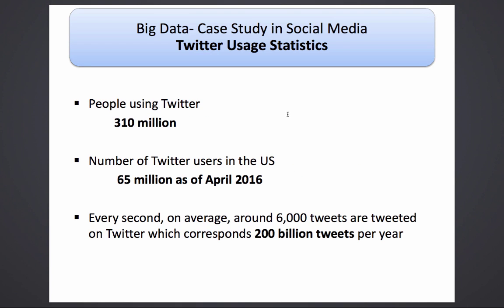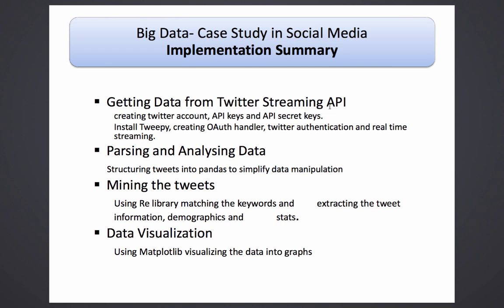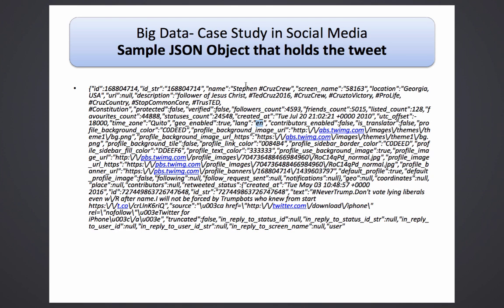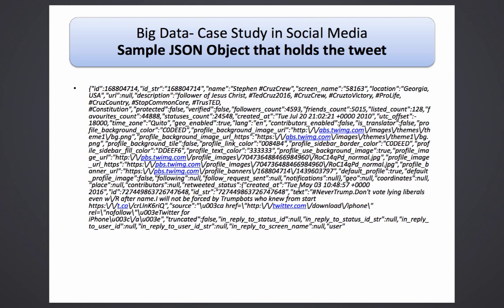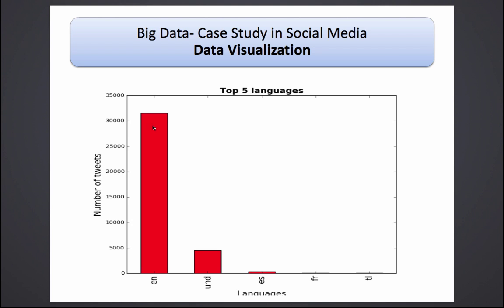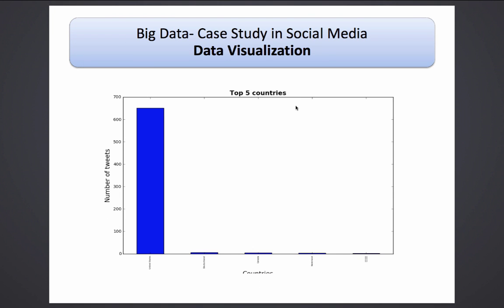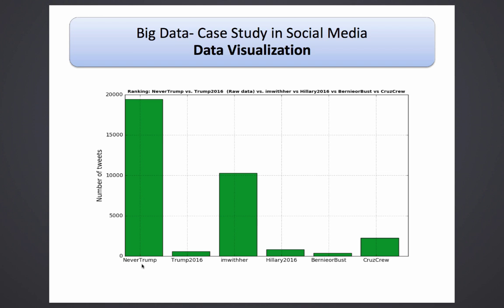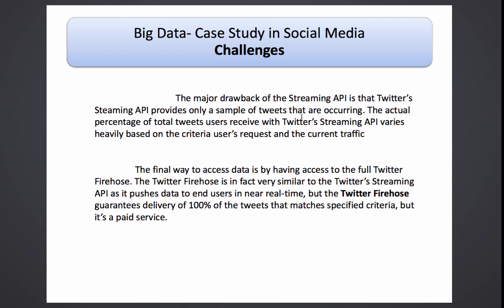Big Data Case Study In Social Media